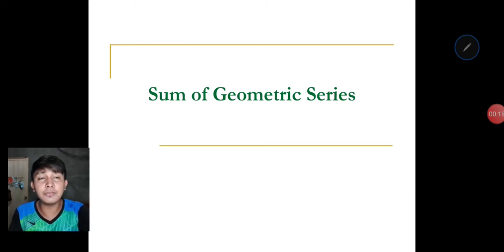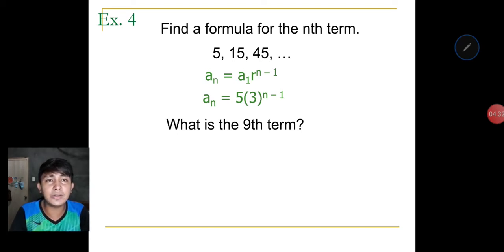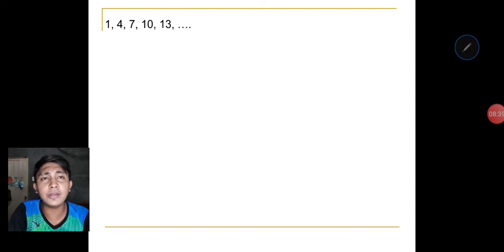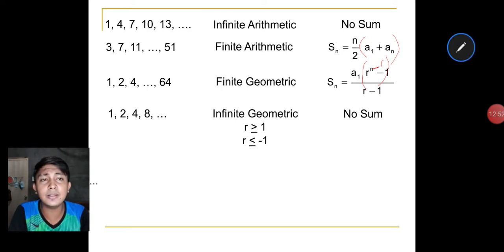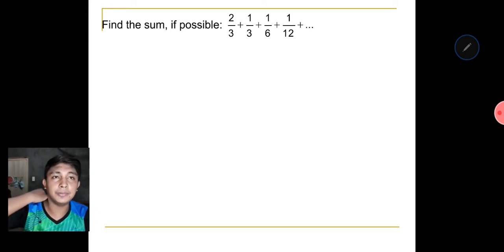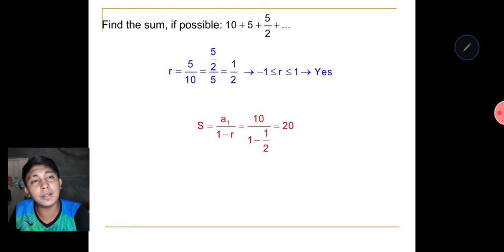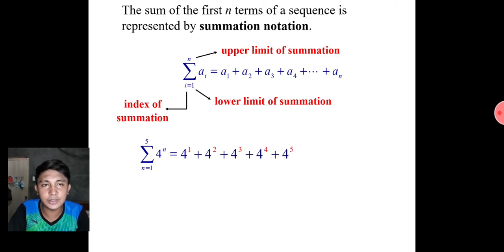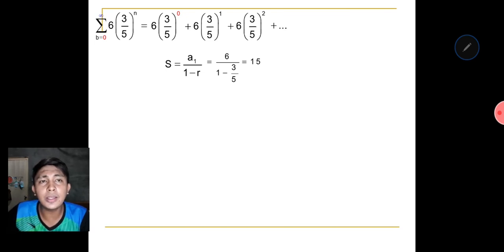Geometric Sequence and Series (Part 2)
At the end of the lesson, the learners are expected to:
a. illustrates a geometric sequence;
b. differentiates geometric sequence and arithmetic sequence;
c. determines geometric means, nth term of a geometric sequence and sum of the terms of a given finite or infinite geometric sequence; and
d. solves problems involving sequences.

Nang dahil sa CoVid-19,
Tayo muna'y mag-aral at matuto on-screen!